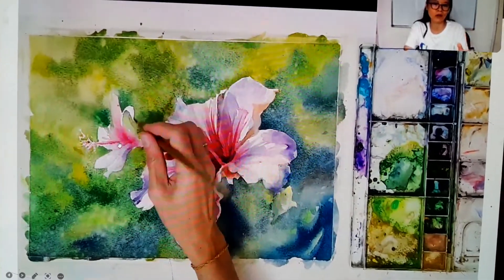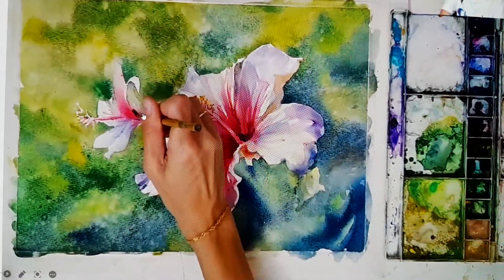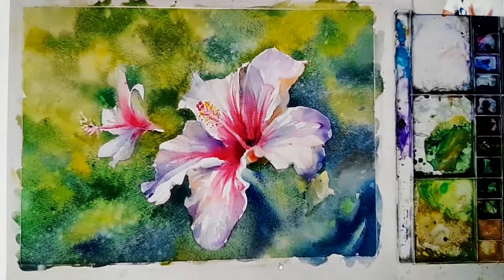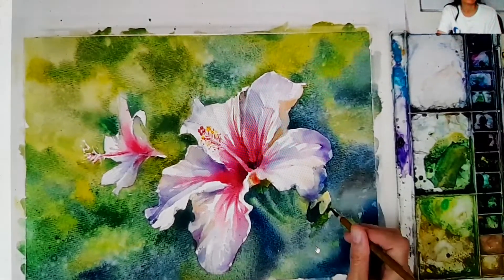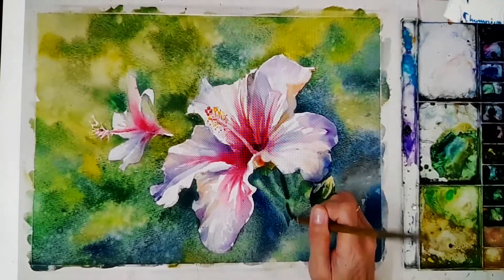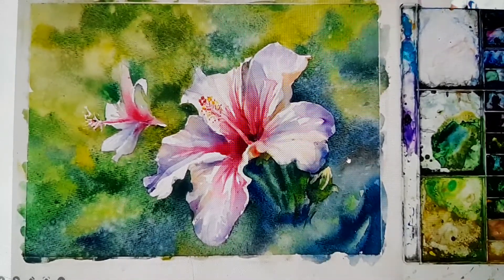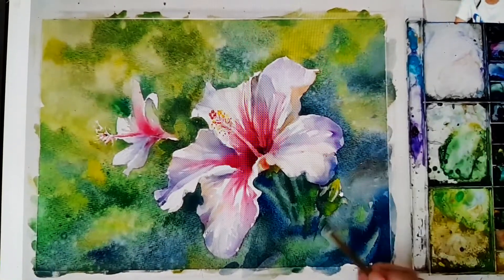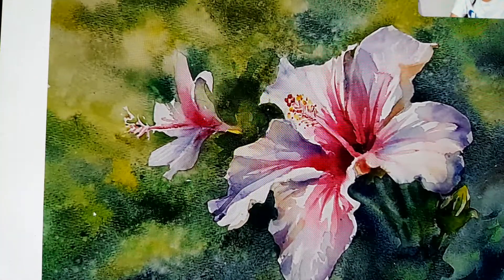WHITE HIBISCUS watercolor - Part (5)